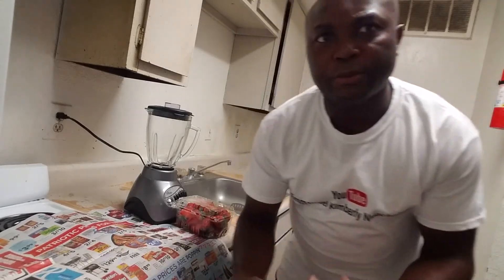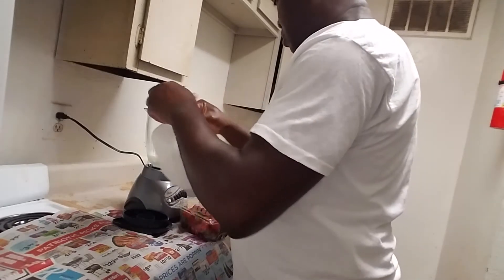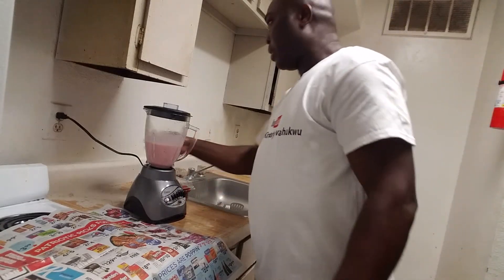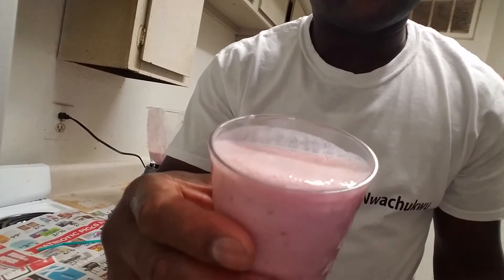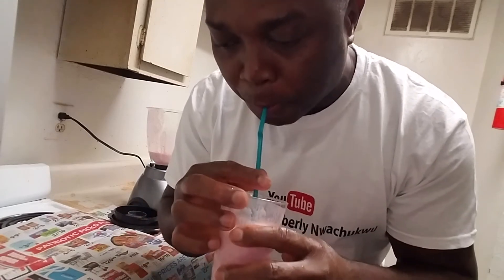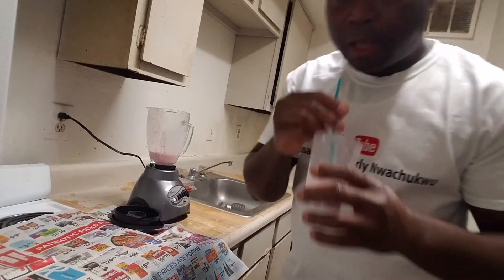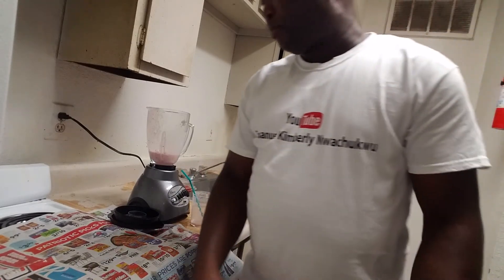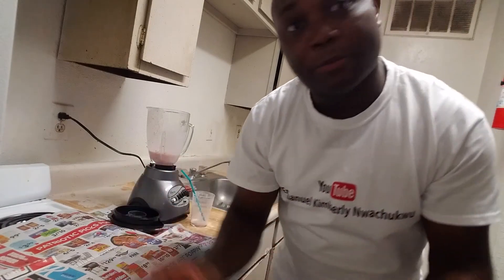Delicious banana mix with strawberry very sweet